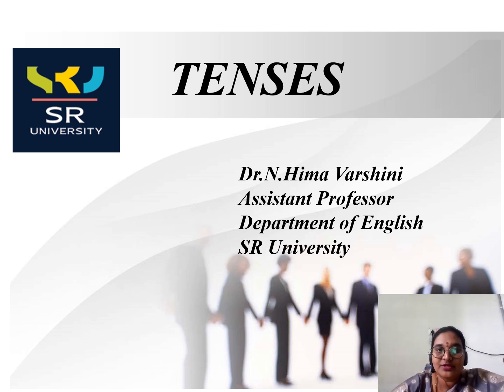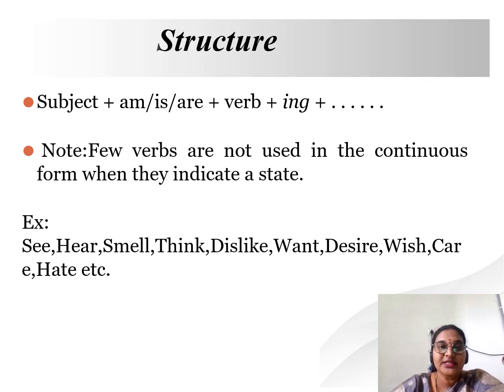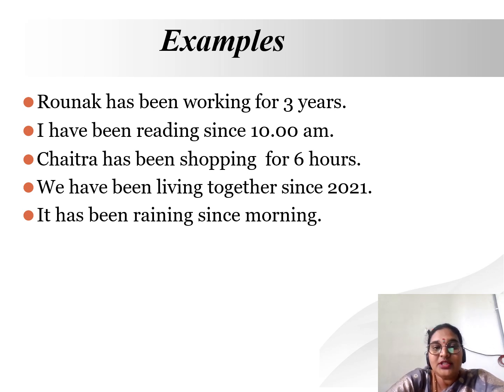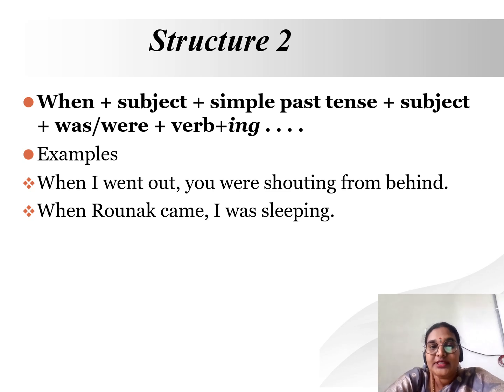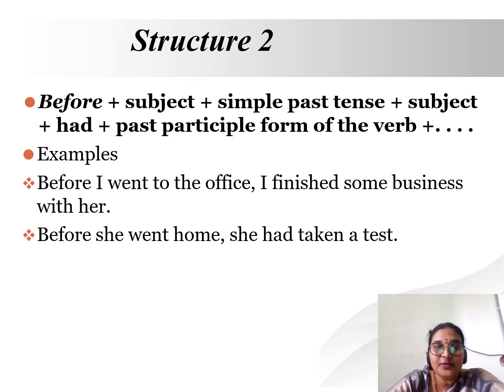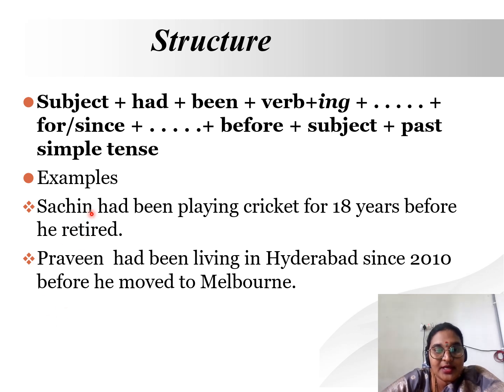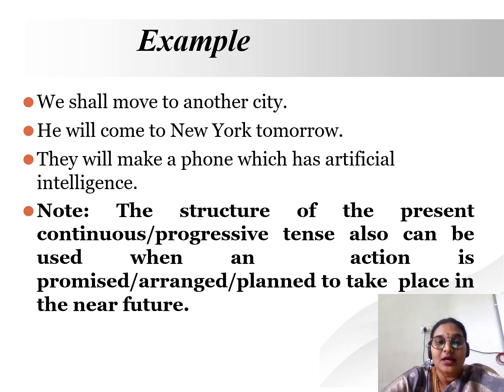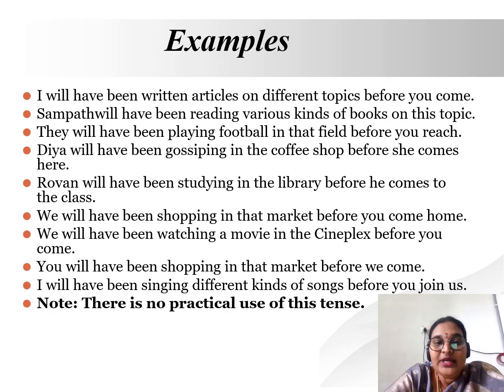Tenses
The video includes present, past, and future tenses with illustration and examples.